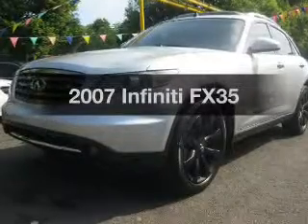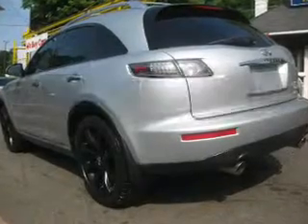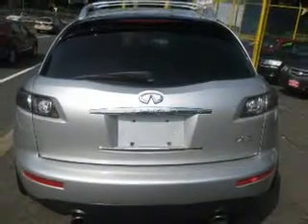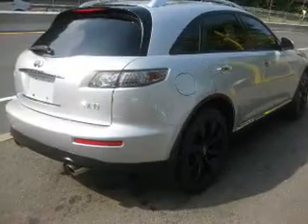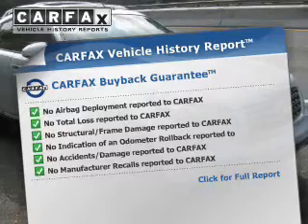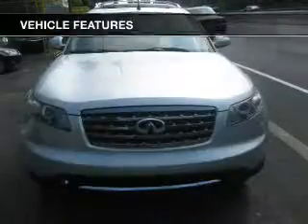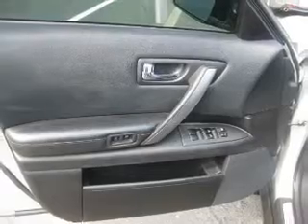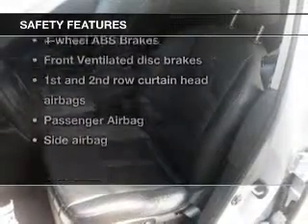2007 Infiniti FX35 - Bayonne NJ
Year: 2007
Make: Infiniti
Model: FX35
Trim:
Engine: 3.5 liter 6 cylinder 24 valve
Transmission: 5-Speed Automatic
Color: Silver
Mileage: 78917
Address:
401 Rt 440